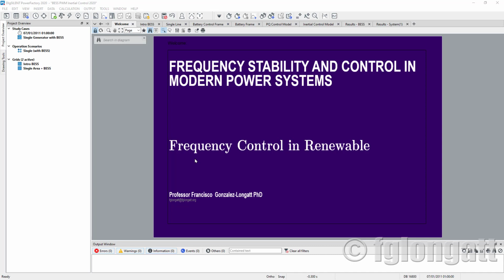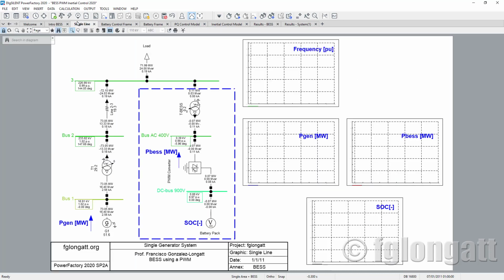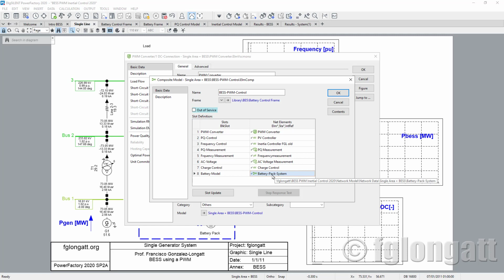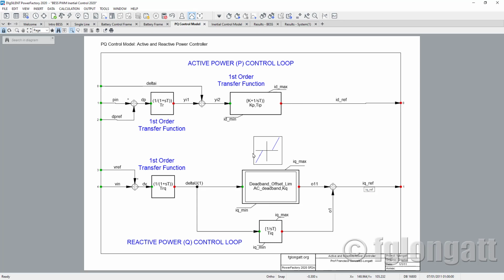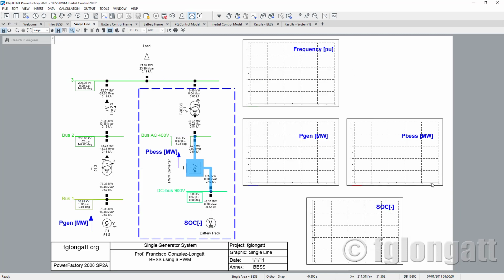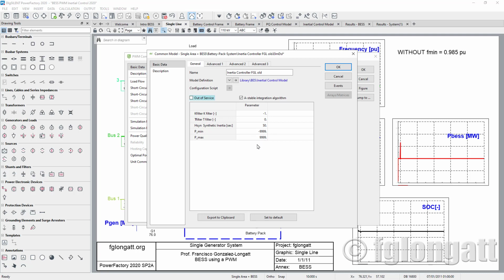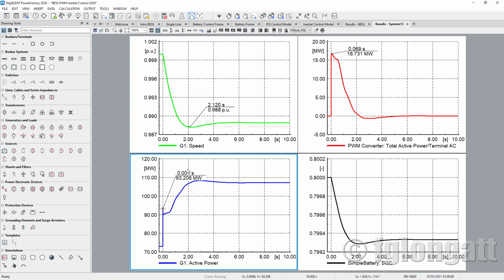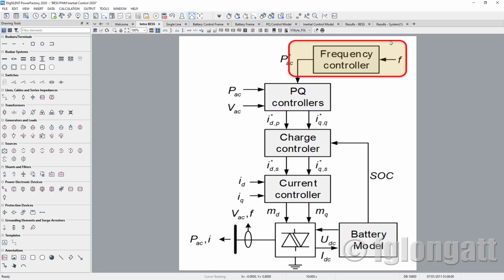Example 8 BESS PWM Inertia using DIgSILENT PF (ENGLISH AUDIO)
This video shows (very very briefly) a BESS including a primary frequency response model. In this case, a very very simplistic inertia response model is implemented. The idea of this video is no tech you DSL or Inertia response modelling, it is just to show you the controller enable a power electronic converter to provide frequency response. This model was implemented for a very basic and old paper: [1] F. Gonzalez-Longatt, E. Chikuni, W. Stemmet, and K. Folly, “Effects of the synthetic inertia from wind power on the total system inertia after a frequency disturbance,” IEEE Power Engineering Society Conference and Exposition in Africa (PowerAfrica 2012). Johannesburg, South Africa, 2012.